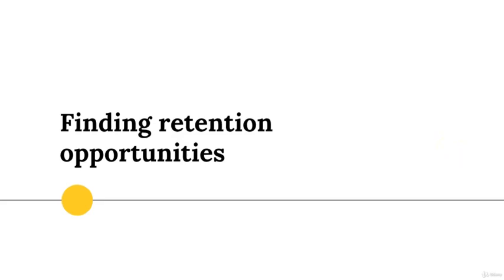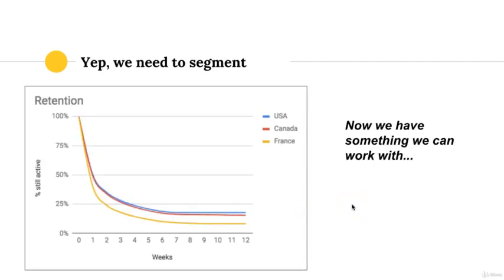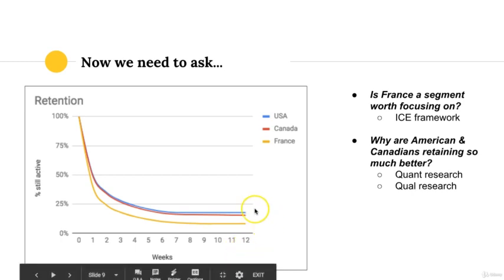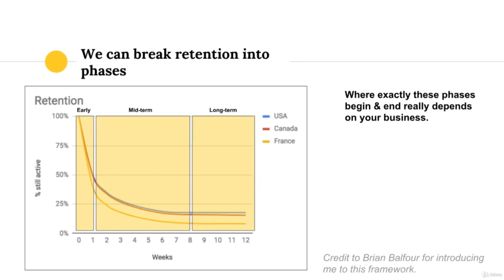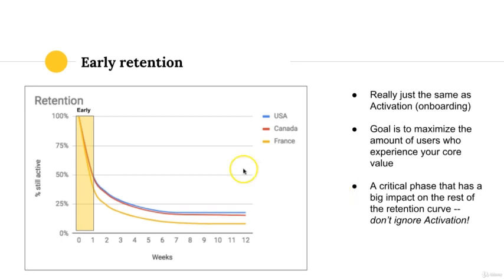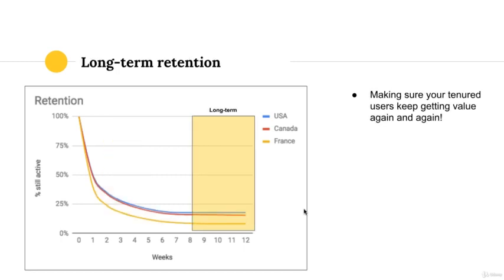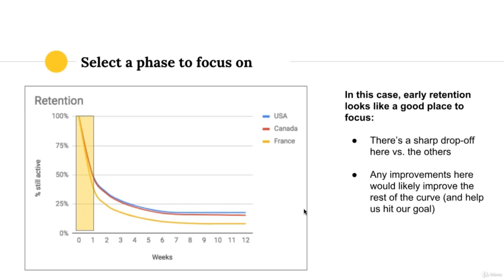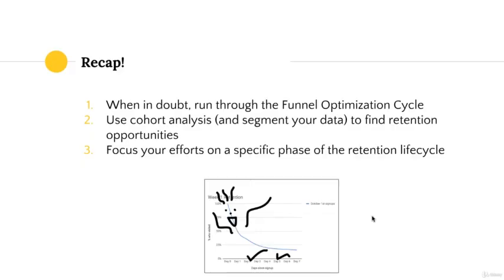Growth Marketing Strategy - Master Growth with the Funnel - Finding retention opportunities